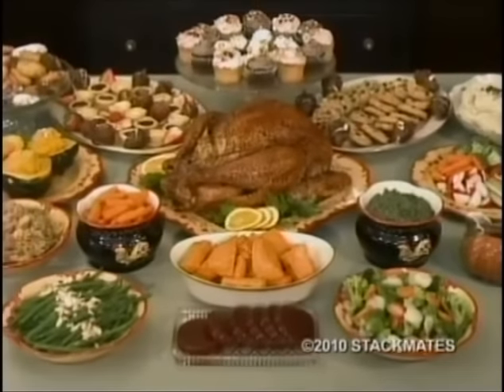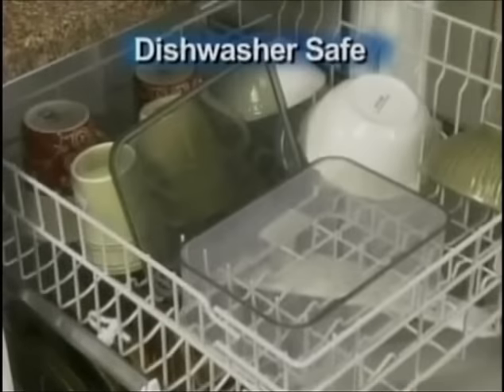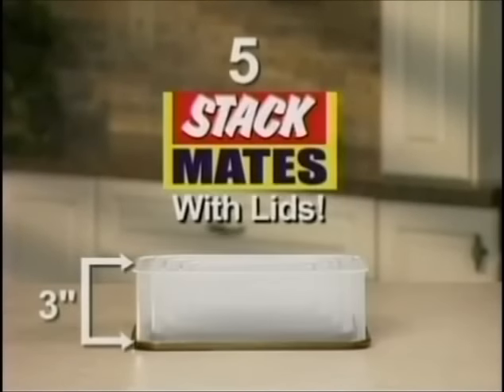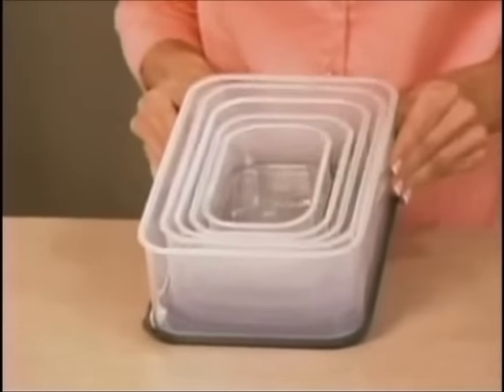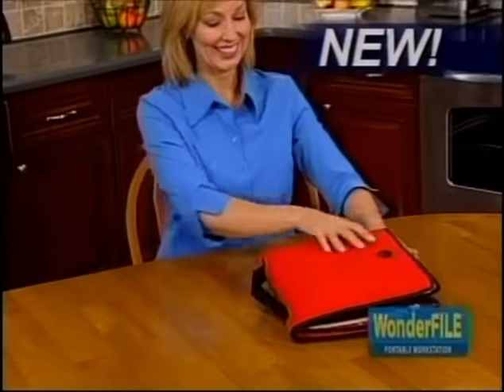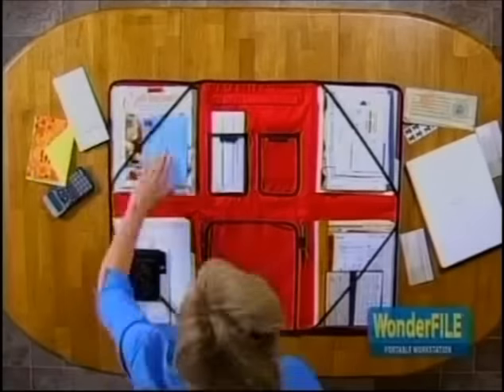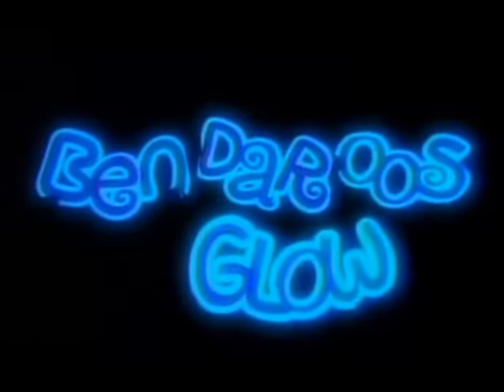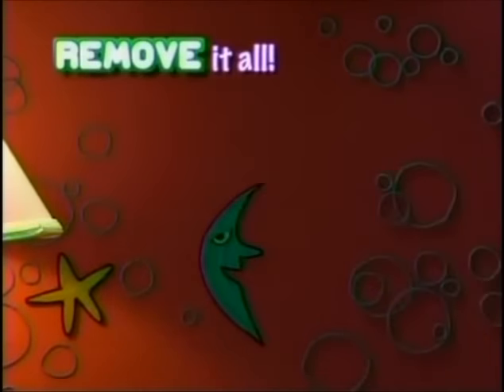Closure of Discovery Kids/Launch of The Hub + commercials (October 10, 2010)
(Recorded and encoded by SFS VHS / SFS Alternate)

NOTE: I decided to set the video as “For Kids” again due to YouTube’s policies. I really wish comments could be allowed, and I totally would, but they have set a couple of my other videos to this setting and I don’t want to risk the channel further by setting it otherwise. Sorry folks, but I hope you’ll still enjoy this piece of US cable television history.

On the morning of Sunday, October 10, 2010, Discovery Kids was shut down and replaced with The Hub, which is now known as Discovery Family. This video contains commercials from the last program aired on Discovery Kids (Kenny the Shark), and the first program aired on The Hub (The Twisted Whiskers Show), complete with the transition between the two channels. I have included the last minute of Discovery Kids including the countdown clock, and the first minute or so of The Hub.

Table of Contents:
0:00 Kenny the Shark will be back @DK
0:05 Stack Mates
2:05 Hubbub premiere promo
2:35 Stay tuned for The Hub - launching later this morning
2:40 Kenny the Shark is back @DK
2:45 Kenny the Shark will be back @DK
2:50 The Hub Family Movie - Garfield promo
3:20 Endless pool
3:50 Stay tuned for The Hub - launching later this morning
4:00 WonderFILE
5:00 Kenny the Shark is back @DK
5:06 Kenny the Shark will be back @DK
5:11 Hubbub premiere promo
5:41 Bendaroos Glow
6:41 Stay tuned for The Hub - launching later this morning
6:51 Big Top Cupcake
7:51 Kenny the Shark is back @DK
7:57 Final minute of Discovery Kids (Kenny the Shark credits sequence)
8:56 Launch of The Hub
9:57 The Twisted Whiskers Show intro
10:26 First appearance of The Hub screen bug
10:58 We'll be right back to The Hub
11:03 PlayStation 3 - EyePet
11:33 Razor Siege Caster Scooter
12:03 Surprise Prize Giveaway Time (first time)
12:18 The Hub Family Movie - Garfield promo
12:48 Cosmic Quantum Ray promo
13:18 The Hub - Welcome promo
13:28 WonderFILE
14:28 The Hub - Now: The Twisted Whiskers Show. Next: Dennis & Gnasher. Later: Cosmic Quantum Ray
14:38 The Hub - Weekday Afternoons promo
15:08 And we're back to The Hub
15:13 The Twisted Whiskers Show credits (first credits graphics on The Hub)
15:44 We'll be right back to The Hub

Note: There is more to this footage than what is shown in the video. There is more than the last minute of Discovery Kids and the first minute of The Hub, but some portions were edited down.

This video is ONLY intended to be a preservation of a US cable channel rebranding to a new identity, as a piece of history. Unfortunately, due to YouTube’s policies, I have marked it as For Kids because of the themes of the channel.